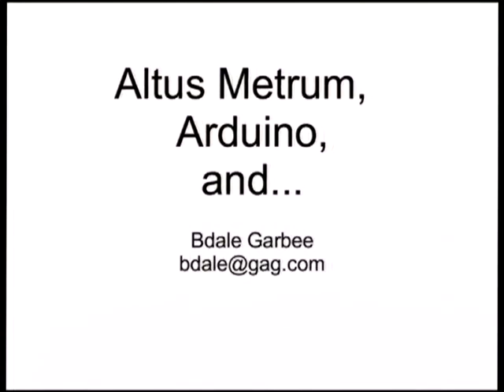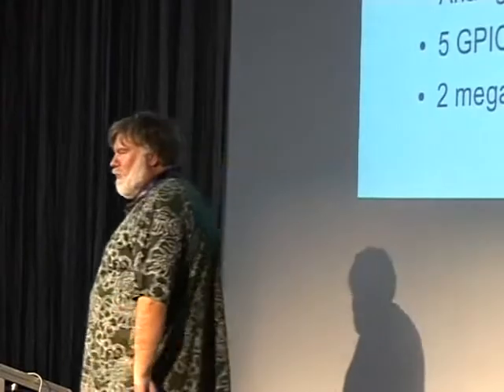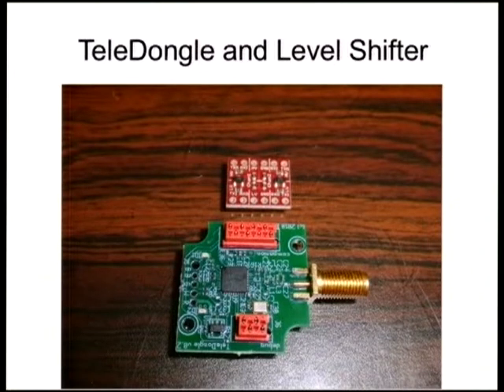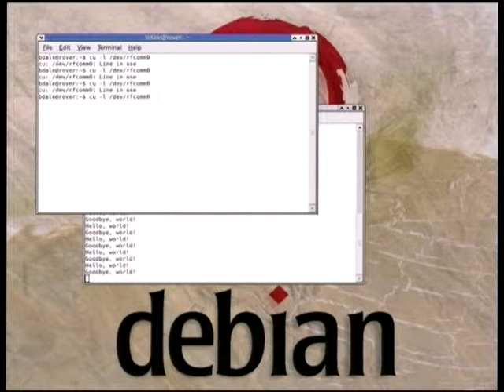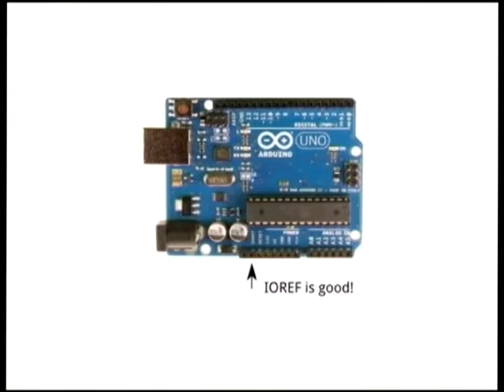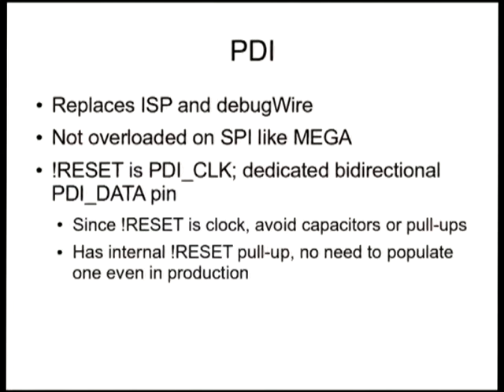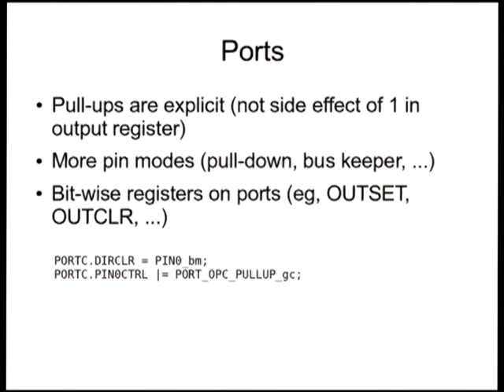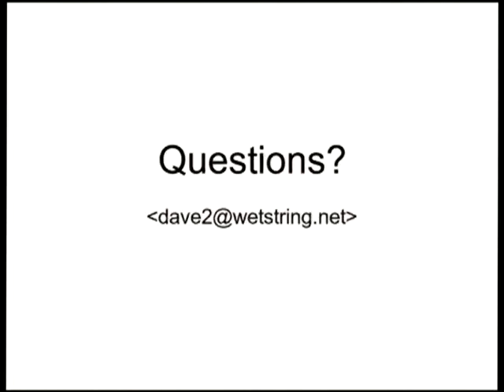[Linux.conf.au 2012] avr xmega internals